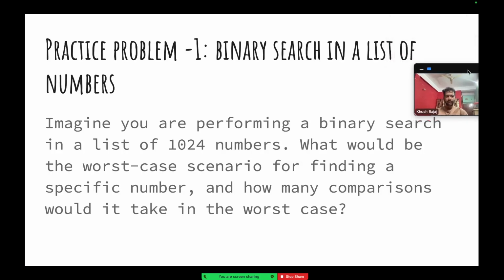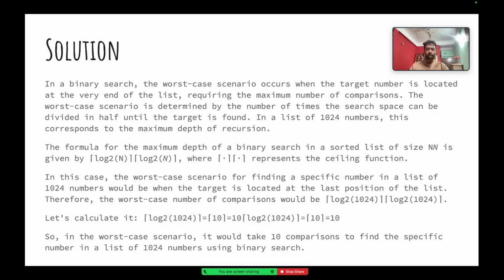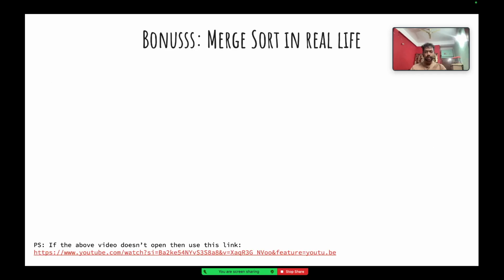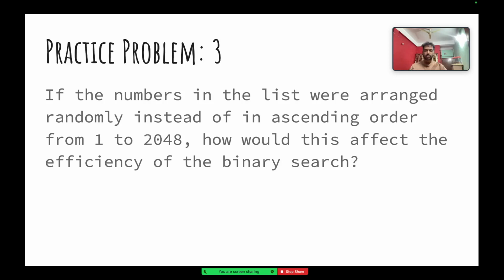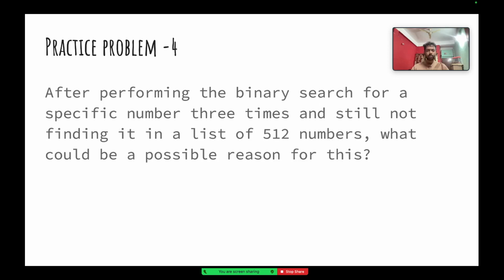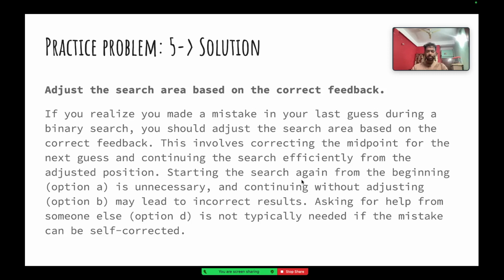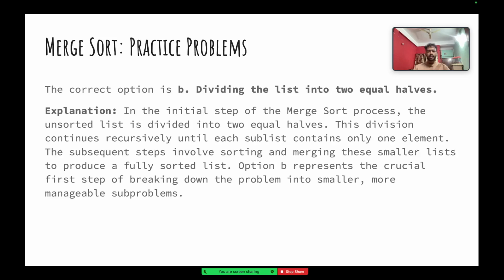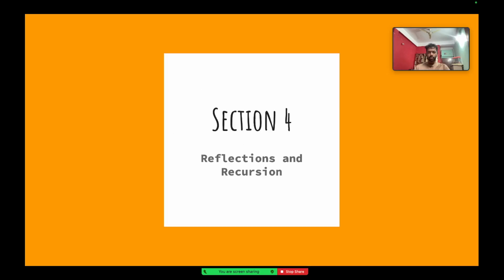Section-3 Problems on Binary Search